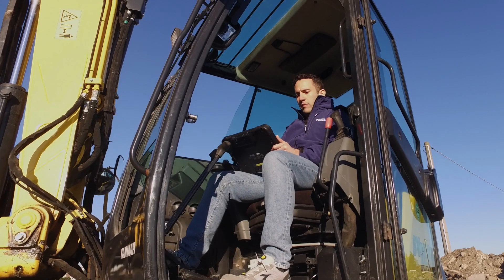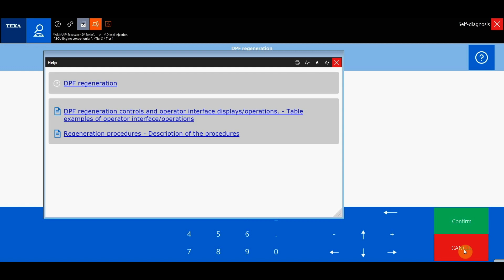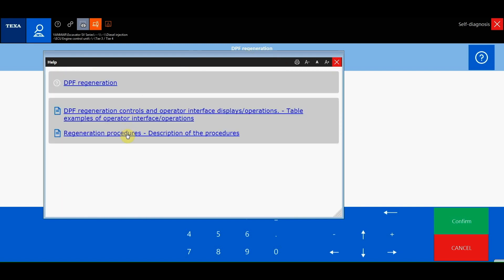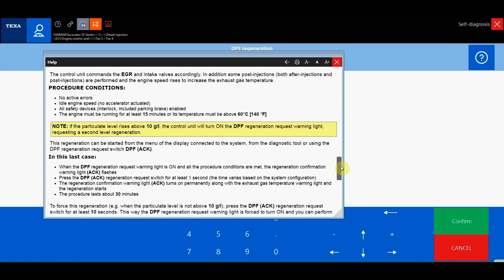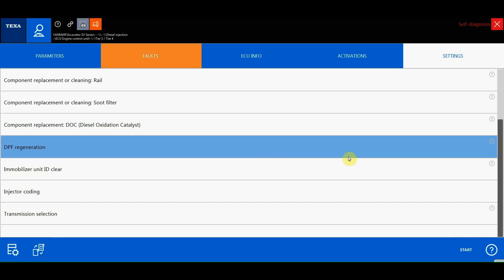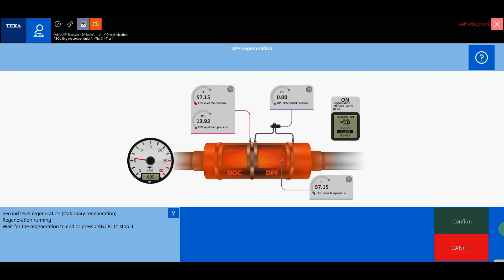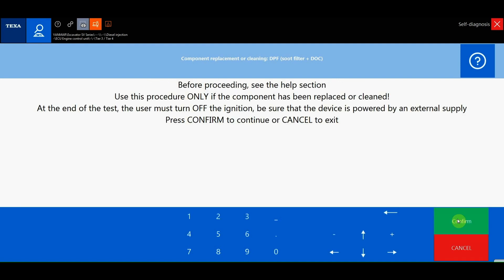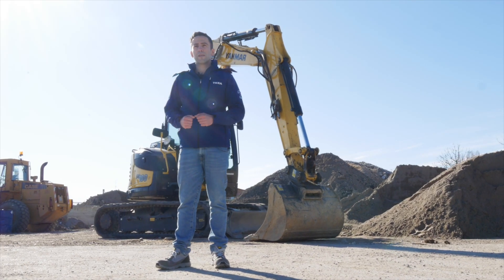EN - Yanmar particulate filter regeneration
The constant evolution of earth-moving equipment goes hand in hand with the technologies offered by the manufacturers to reduce the amount of pollutants released in the environment.
One of these refers to the use of a particulate filter to limit the emissions of CO2, in compliance with the European regulations.

The particulate filter is an exhaust gas after-treatment device that collects over time the unburnt ashes, becoming progressively clogged. For this reason, periodical cleaning is essential.

The filter regeneration procedure is very important as it allows removing the ash deposits and restoring proper operation.

The particulate filter installed in the YANMAR engines is made up by three components:

• the DOC (Diesel Oxidation Catalyst): which eliminates the hydrocarbons and transforms the carbon monoxide into carbon dioxide and water;
• the SF (Soot Filter): which accumulates the residual exhaust micro-particles;
• the silencer, to reduce the noise pollution.

These elements can be replaced either separately or all together.

In case of a malfunction, a warning light in the dashboard indicates that there is a fault in the after-treatment system that may require maintenance.

If the regeneration is not carried out as soon as possible, the vehicle's power will be reduced by 15% and then, after two hours, by 50%.

So, we will now carry out a diagnosis, using our TEXA tools, connecting the NAVIGATOR TXTs to the vehicle through the dedicated socket.

From the diagnosis menu, select the OFF-HIGHWAY environment, then the make and model.
Using the TEXA tool, we can check if there are faults in the after-treatment system and intervene thanks to multiple regeneration procedures:
• Pre-regeneration (assisted regeneration): which uses the intake valve and EGR to increase the exhaust temperatures.
• First level regeneration (reset regeneration): which uses the intake valve, after-injections and the EGR valve to increase the exhaust temperatures.
• Second level regeneration (stationary regeneration): which uses the intake valve, after-injections, the EGR valve and the engine speed is raised to increase the exhaust temperatures.
• Limp-home regeneration (recovery regeneration): which is used if the first and second level regenerations do not work.

At this point, we must evaluate the type of regeneration to carry out based on the fault detected.
In this case, a second level regeneration must be launched.

Let's start the regeneration procedure. After a first phase during which the system heats up, the engine speed will be raised in order to burn the ashes.
The IDC5 software displays a dashboard of the system to monitor the temperatures and clogging level of the filter.

Now we must wait 25/30 minutes for the procedure to complete.

If the regeneration does not start, you may have to clean the filter internally or replace it because the clogging level is too high.
Once cleaned or replaced, the following adjustment must be carried out from the diagnosis: "Component replacement or cleaning: DPF (soot filter + DOC)”.

Once the regeneration process is complete, we can check if there are errors and eventually clear them.

The machine is now ready to return to work.